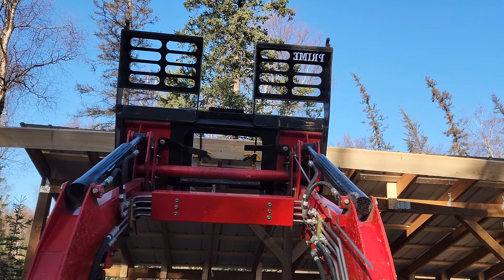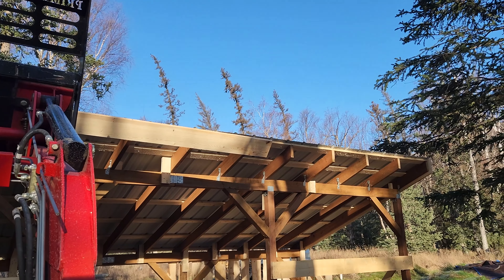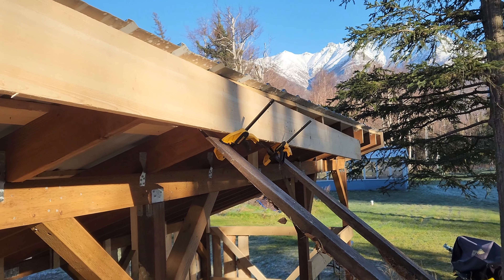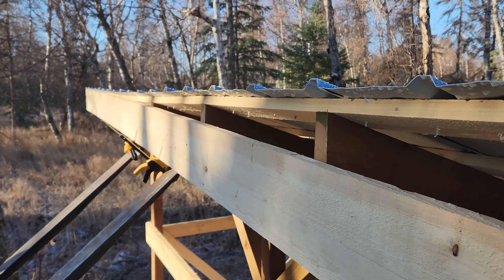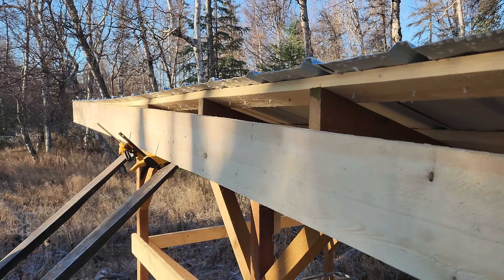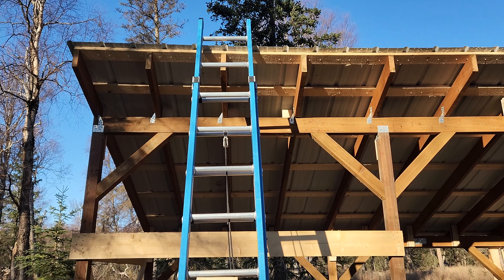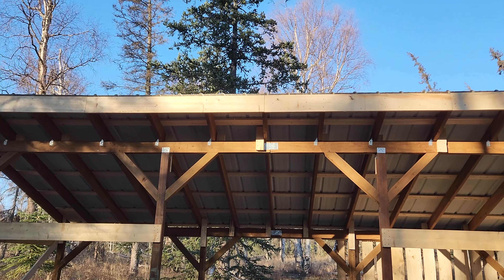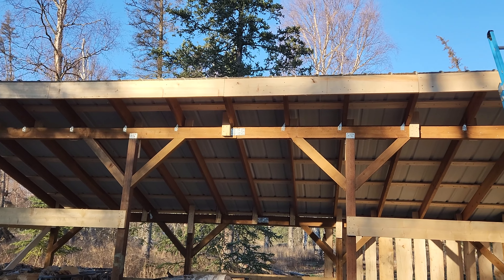Post-and-Beam Woodshed Fascia Install - Oct 24 2022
Today I'm installing the fascia along the roof of my woodshed, and learning about frost heave!